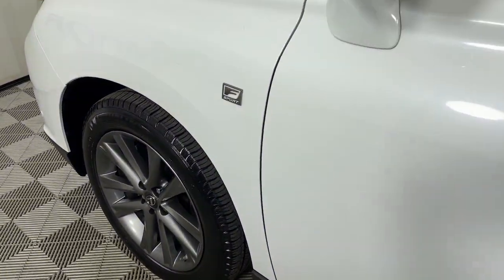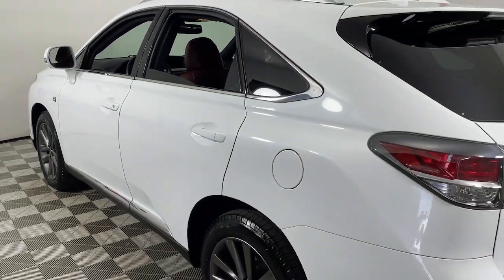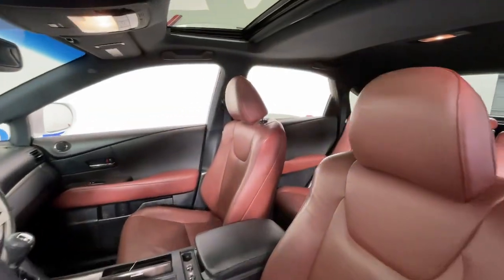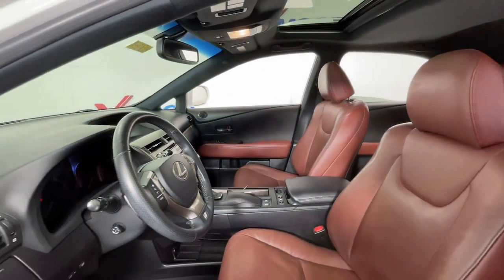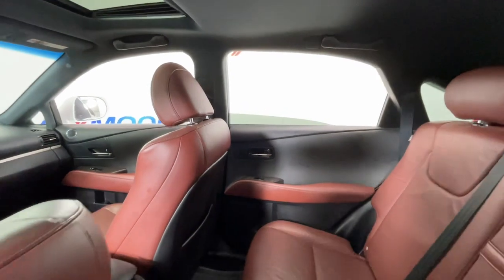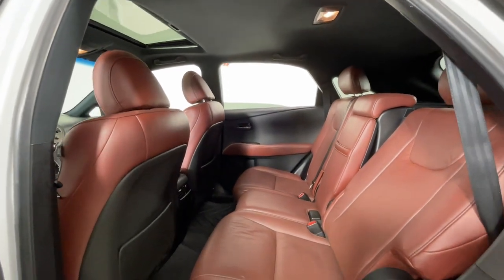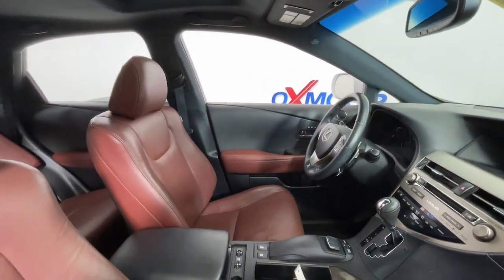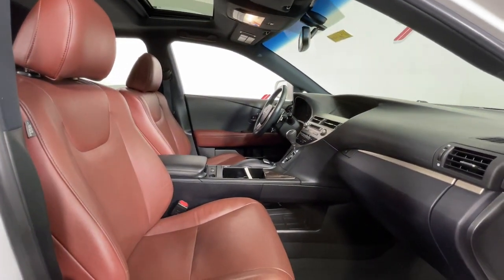2015 Lexus RX at Oxmoor Hyundai Louisville & Lexington, KY H15684A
Starfire Pearl Used 2015 Lexus RX 350 available in Louisville, Kentucky at Oxmoor Hyundai. Servicing the Lexington, Elizabethtown, KY, New Albany, IN, Jeffersonville, IN area.

Oxmoor Hyundai
8107 Shelbyville Rd

Lexus RX 350 ***THIS VEHICLE IS LOCATED AT OXMOOR HYUNDAI (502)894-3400***, LEATHER, POWER SUNROOF/MOONROOF, ALLOY WHEELS, REAR BACK UP CAMERA, BLUE TOOTH TECHNOLOGY, LOCAL TRADE!!, BLIND SPOT MONITORING, AWD. 6-Speed Automatic with Sequential Shift ECT-ibrAwards:br  * 2015 KBB.com Best Resale Value Awards